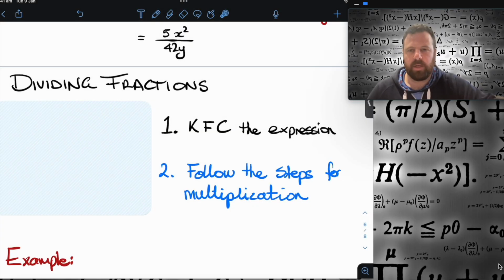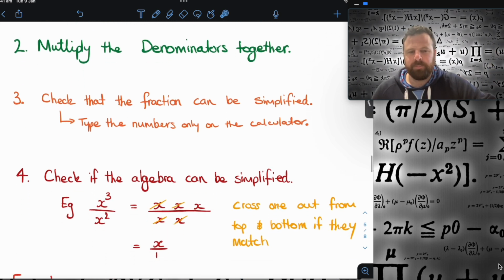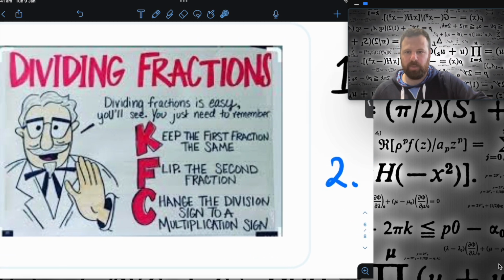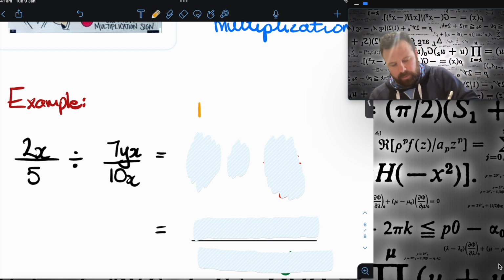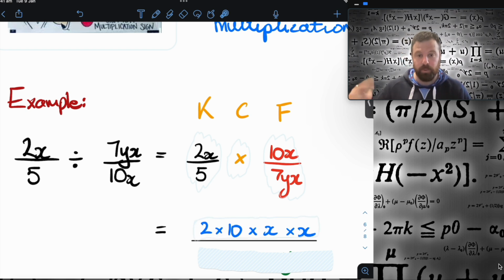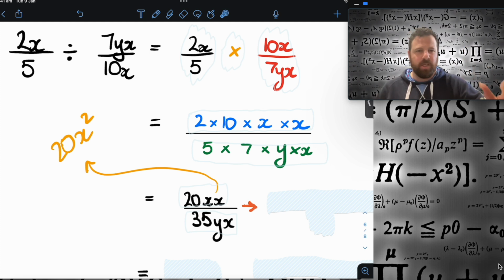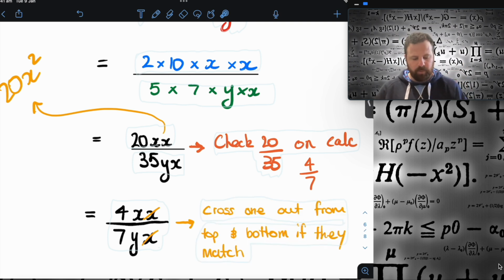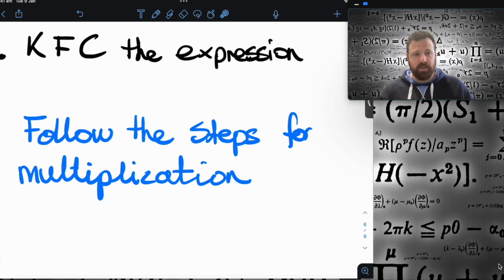Dividing Algebraic Fractions Stage 5